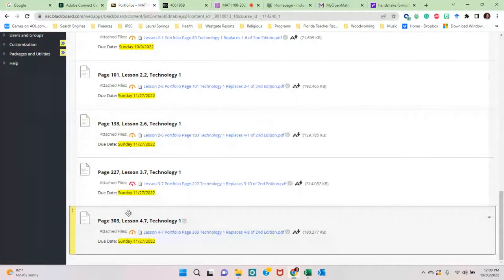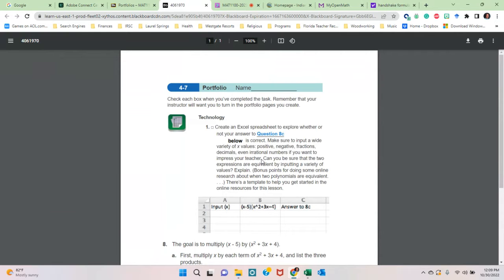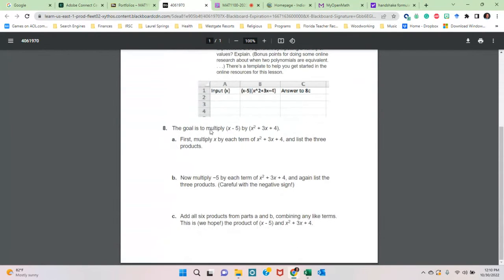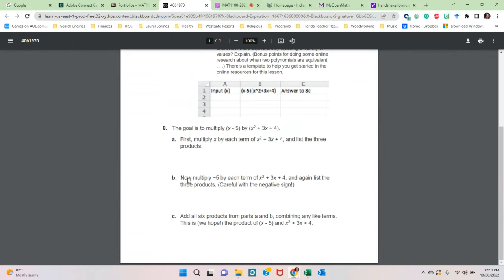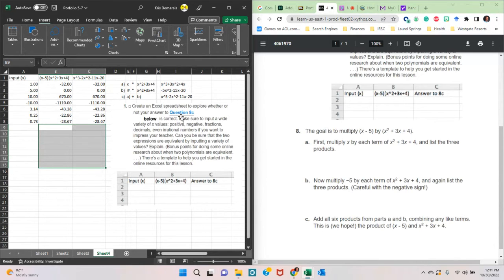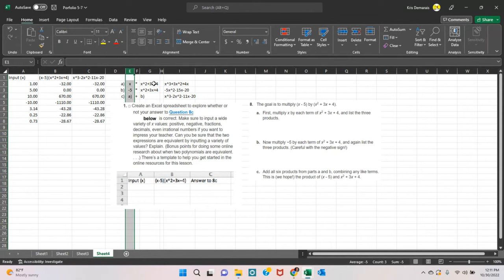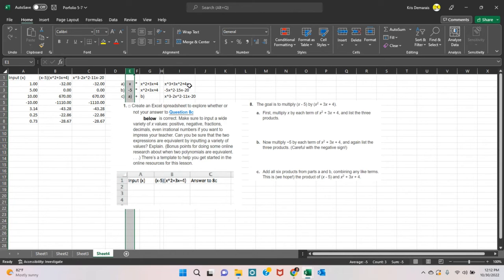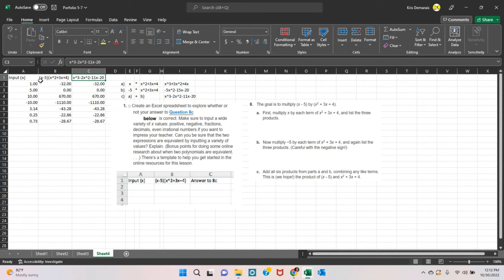MAT1100 Portfolio 8 Demo